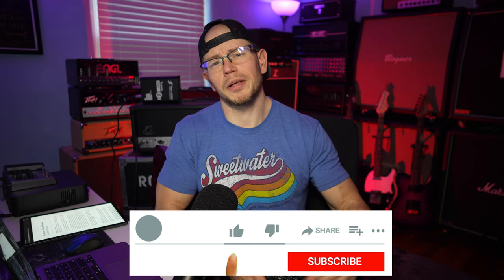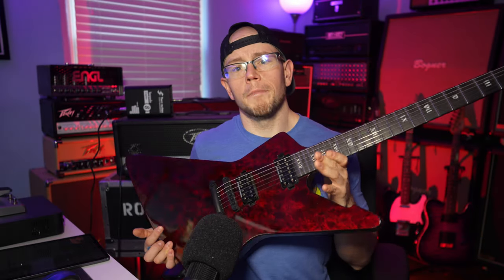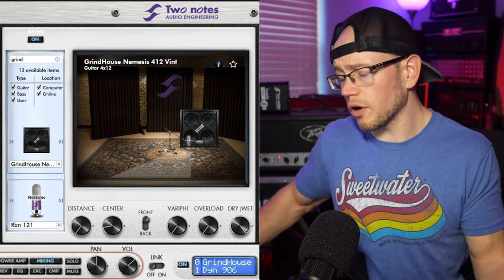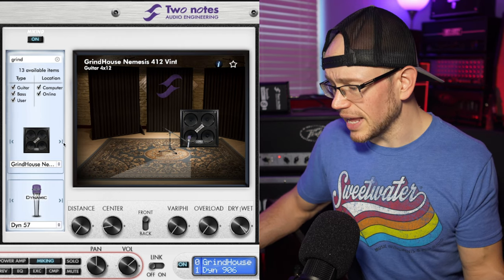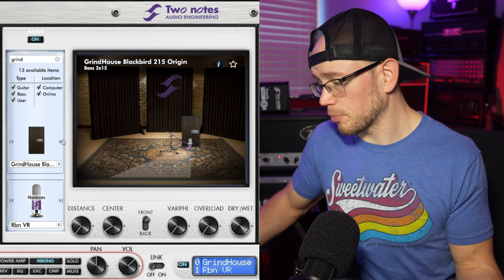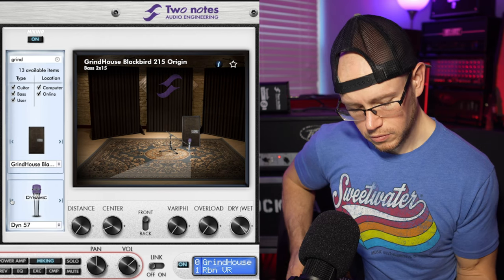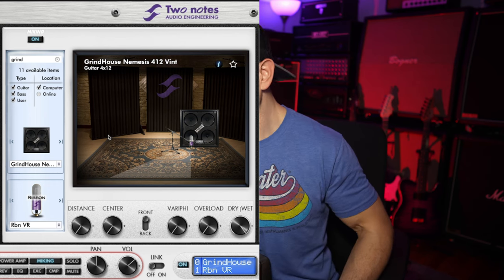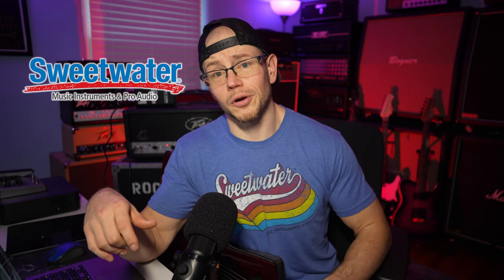These Speakers Are WILD | Two Notes GridIron DYNir pack from Grindhouse Studio Athens